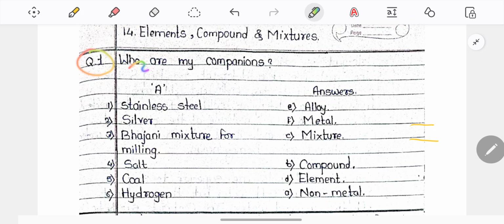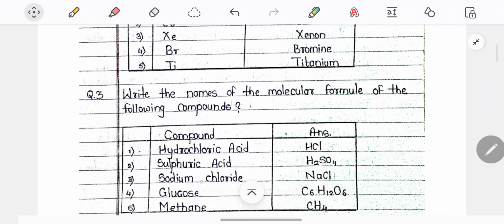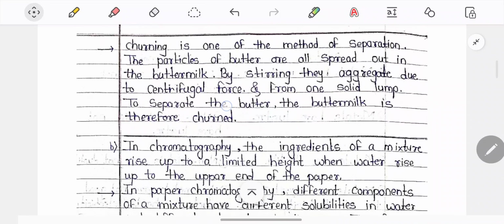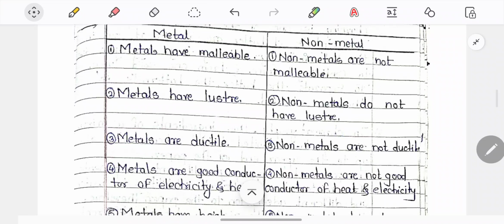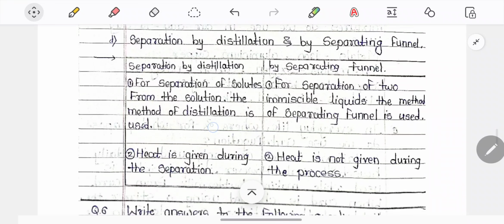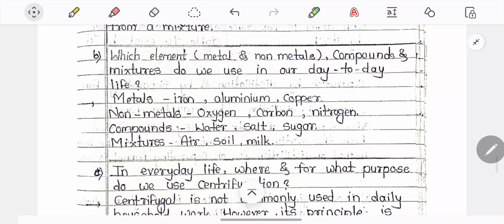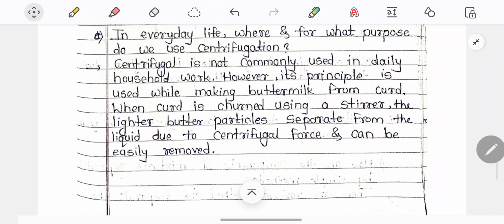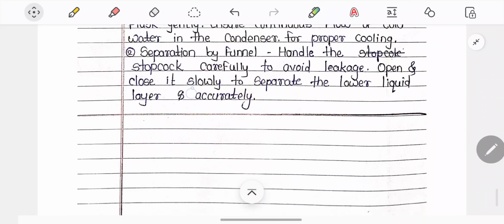7th Sci.le.14 Compound,elements exercise with short answer#7thscience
📘 7th Std Science | Lesson 14: Elements, Compounds and Mixtures

In this video / worksheet, we cover Exercise – Short Answer Questions from Lesson 14: Elements, Compounds and Mixtures as per the 7th Standard Science syllabus.

🔹 Easy explanation with simple language
🔹 Important definitions and examples
🔹 Exam-oriented answers
🔹 Helpful for school exams and revisions

This lesson helps students understand the difference between elements, compounds and mixtures, their properties, types and daily life examples.

📚 Best for 7th Std students, teachers and parents for quick revision.

👉 Watch / study till the end for better understanding and confidence in science.